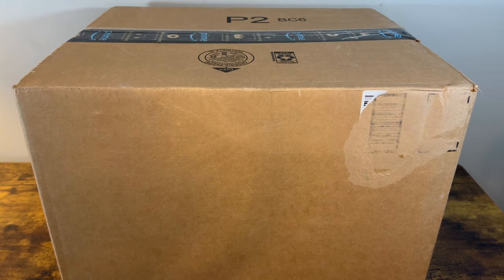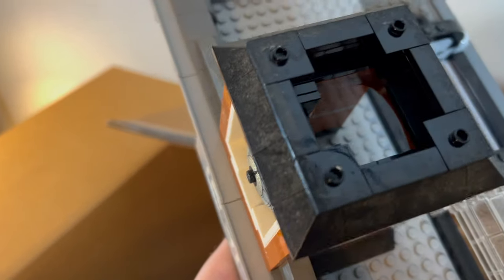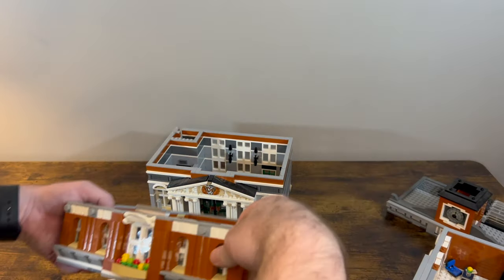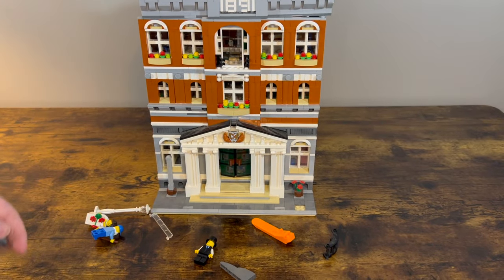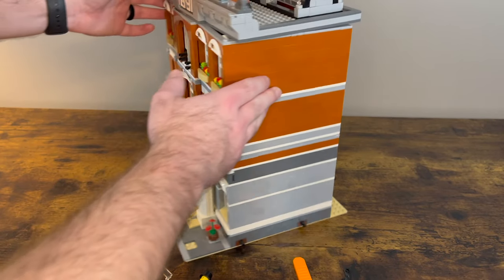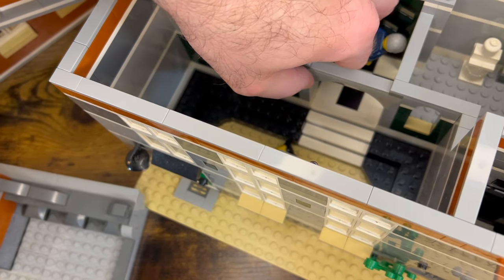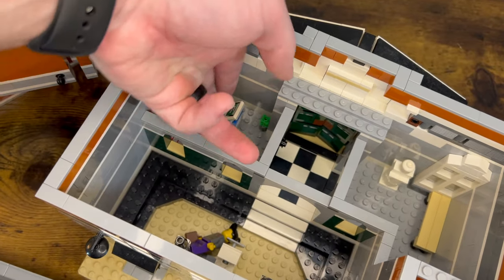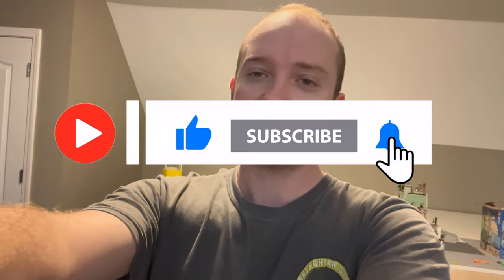Scammed on eBay! LEGO deal too good to be true!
If you find a good deal on something that's "too good to be true," it normally is. We picked up a great deal on the LEGO Modular Building Town Hall from 2012 on eBay. We inspected the pictures closely and looked through everything, and it looked good. Until the kragle attacked. The whole set was glued together... Lesson learned, folks!